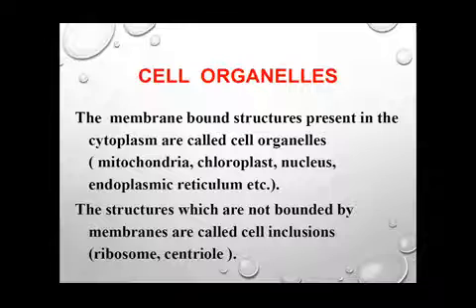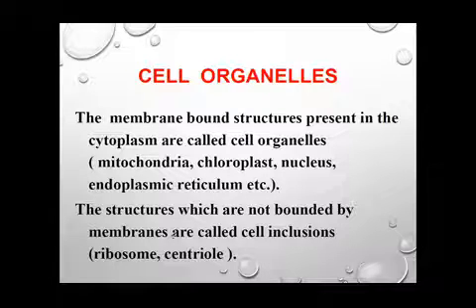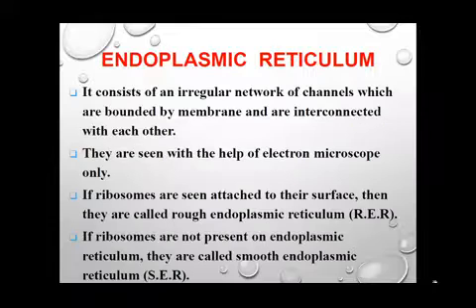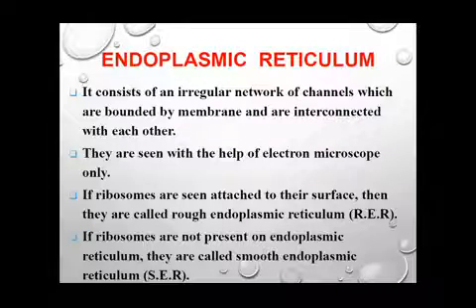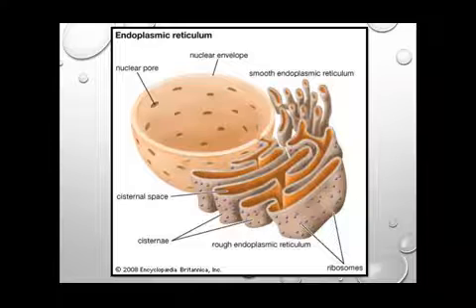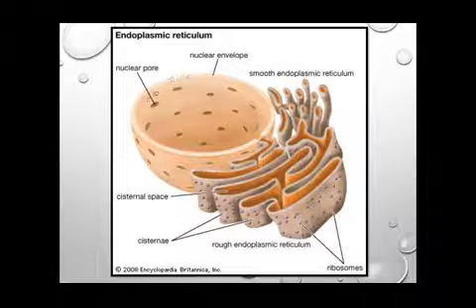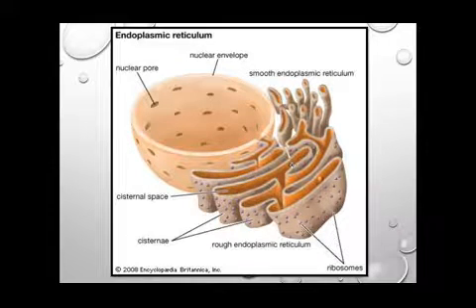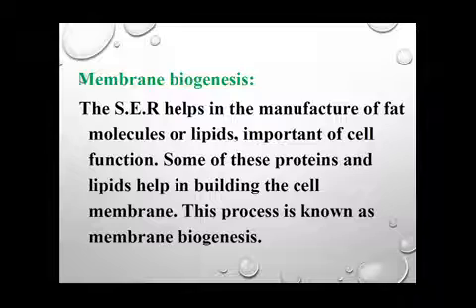Class 9 Ch 5 Part 9 ER by Shubhda Chamoli